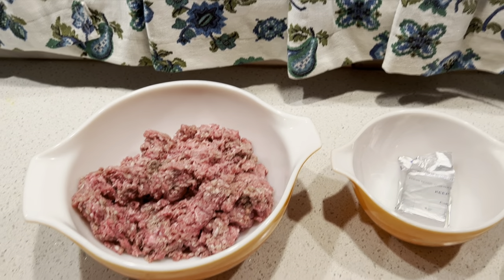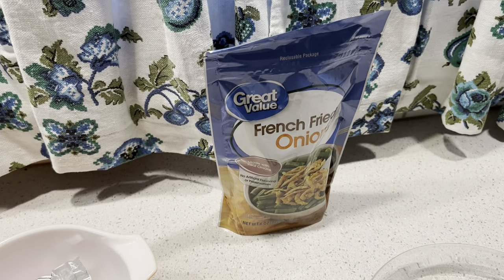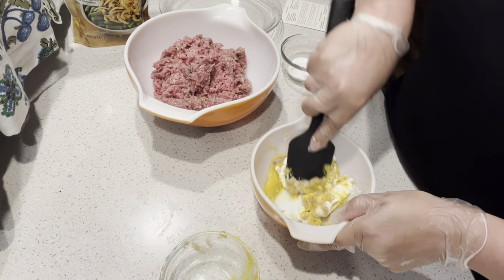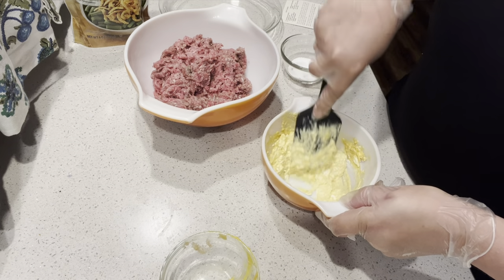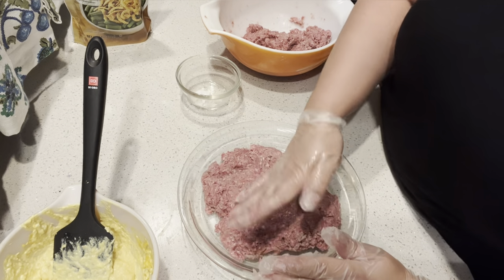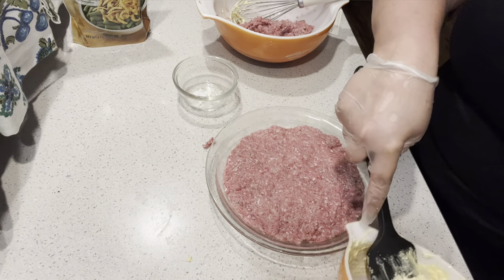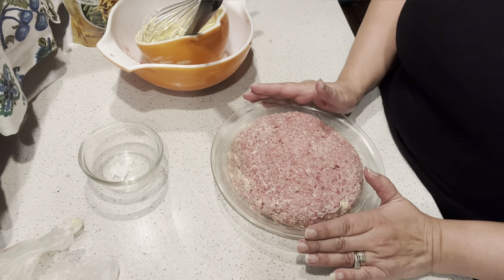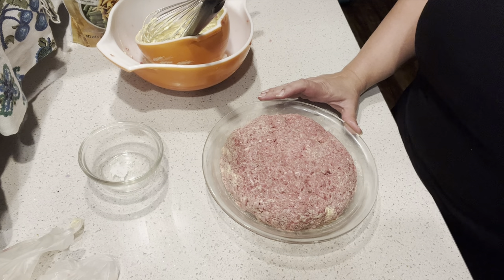Giant Burger * Retro-Cooking Wednesday * July 6, 2022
In this video we are still exploring recipes out of the Betty Crocker Recipe Card Library (1971) We are making a Giant Burger, which is card #4 from the "" Hurry up Main Dishes" Section.

1.5 Pounds of Ground Beef
1.5 teaspoon Salt
1 TBS Mustard
1TBS Horseradish
3 oz of Cream Cheese (softened)
French Fried Onions
Assorted Pickles and Cut up vegetables

Next week we will be doing a Green Bean Bunwiches next in the series of "Hurry up Main Dishes". Let's Layer Green beans, Hamburger, Pickles, and Cheese!

@KristenDanotherchanceresale Thank you for my beautiful bug and frog pin!